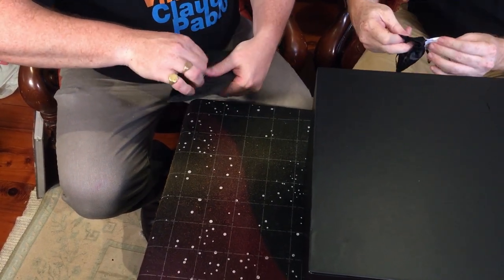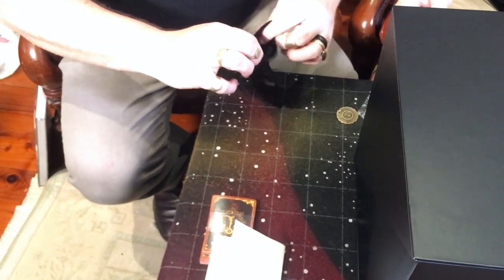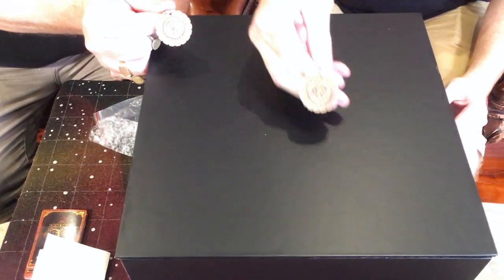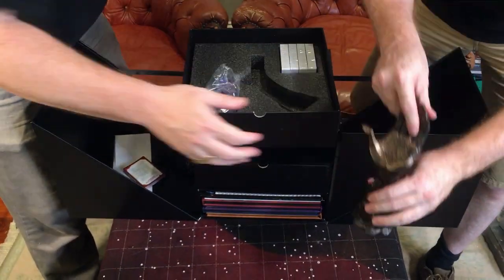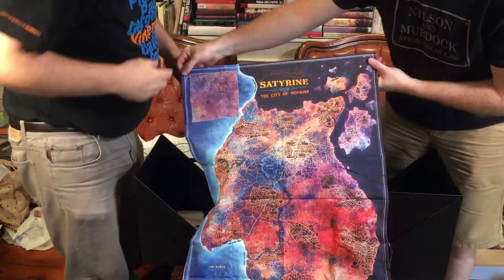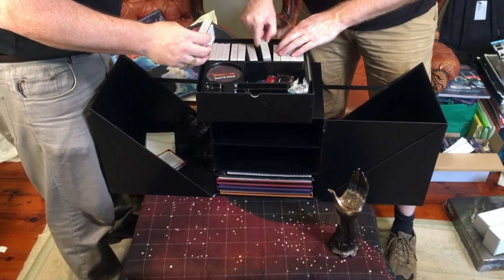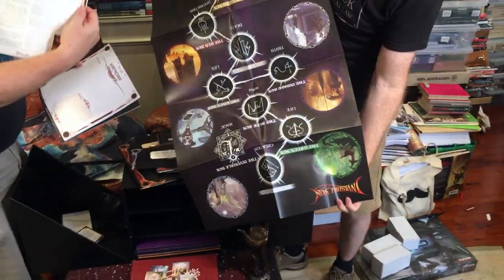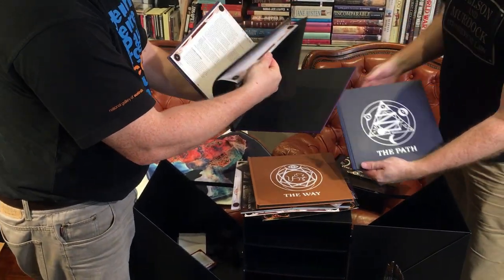Invisible Sun RPG - Monte Cook Games: Unboxing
A roleplaying game of surreal fantasy, secrets, and magic that is truly magical. Wield fabulous powers as you uncover the secrets of reality itself.